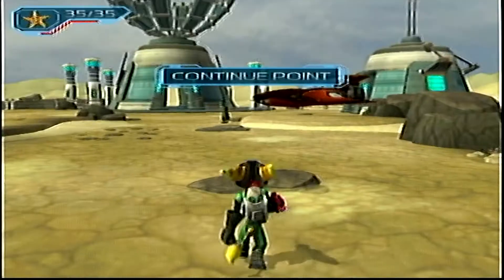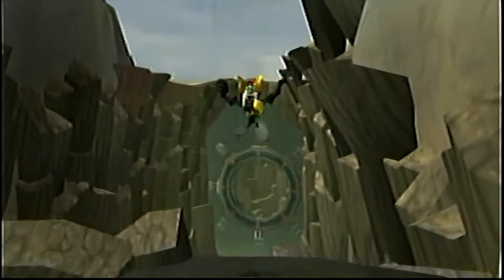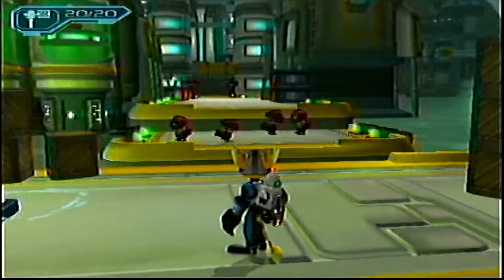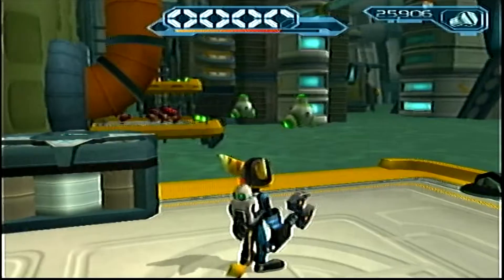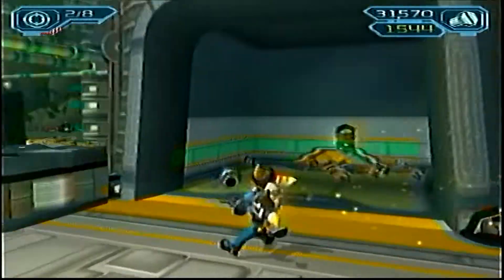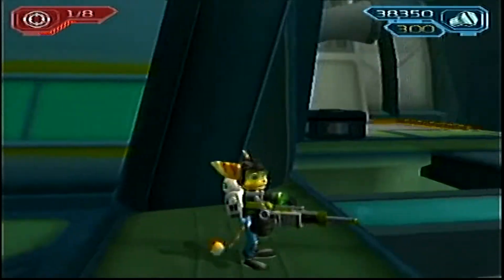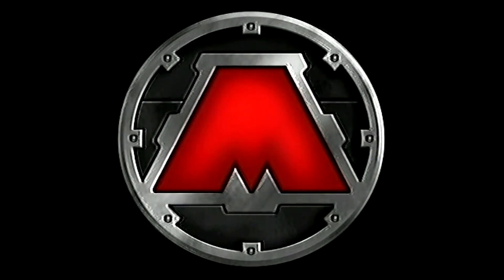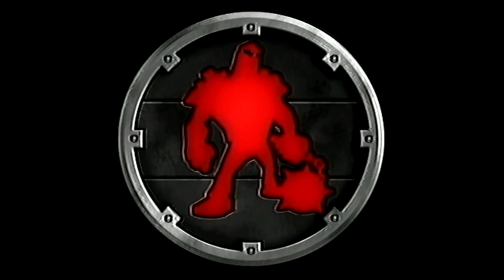Let's Play Ratchet & Clank 2 Part 11 - Mathematical Dunce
We go get the Glider gadget (more on that next episode!) then head to Planet Dobbo to get our first piece of armor and then meet the MATHEMATICIAN! who sends up to face the Thugs 4 Less leader gain to join the Megacorp Games!